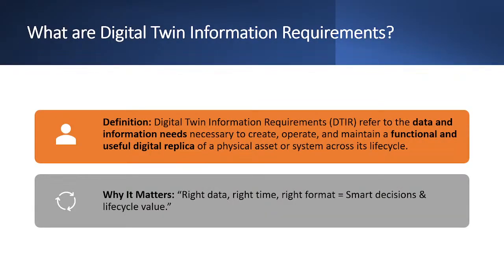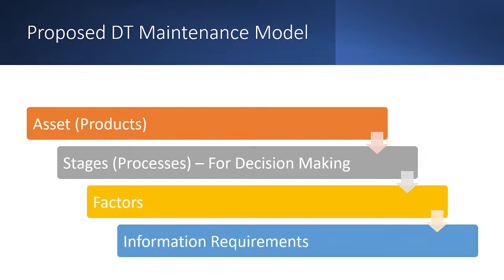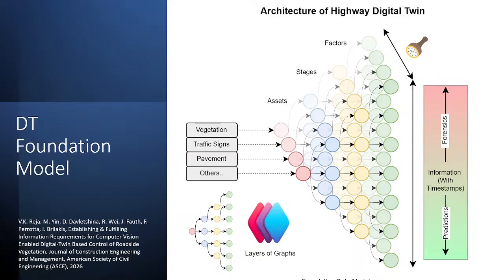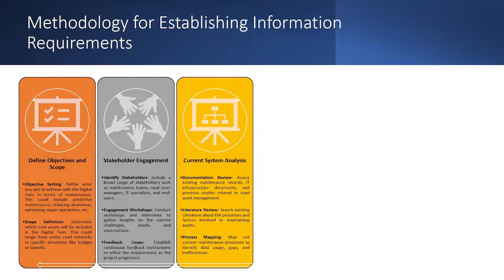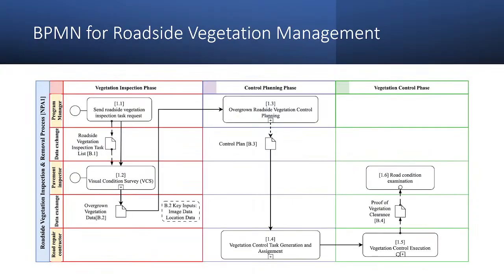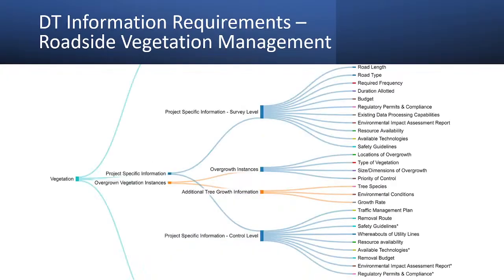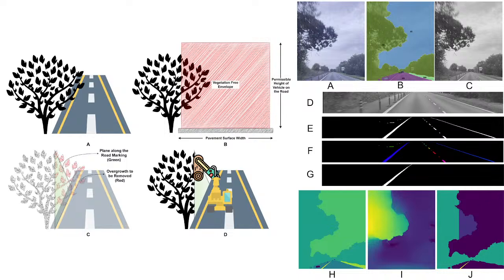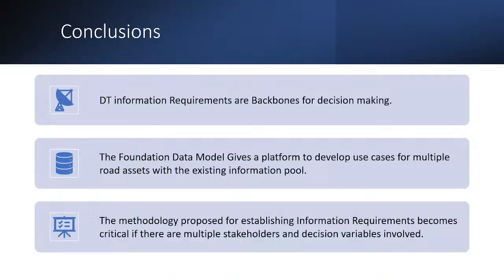FR 162: Scan-To-Twin for Geometric-Semantic Models for Digital Twins of Roads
Authors: Varun Kumar Reja1,2, Ioannis Brilakis1

1Department of Engineering, University of Cambridge, United Kingdom; 2Department of Civil Engineering, IIT Bombay, India

Abstract:
Digital Twins (DTs) for asset maintenance frequently underperform because information requirements are captured as unstructured data wish-lists rather than as traceable specifications linked to operational decisions. This paper presents a general, asset-agnostic methodology to establish DT information requirements for maintainable assets. The methodology combines triangulated qualitative evidence (semi-structured expert interviews and systematic document review) with process formalisation and requirements engineering. We propose a four-layer mapping that links (i) assets for maintenance, (ii) maintenance stages, (iii) influencing factors affecting each stage, and (iv) information requirements that quantify or qualify those factors. Each information requirement is specified with semantics, spatial/temporal resolution, provenance, update cadence, and quality expectations to support operational use as well as time-stamped reasoning (forensics and prediction). The outcome is a decision-traceable requirements set and a reusable representation that can be instantiated as a time-stamped, layered graph schema. We demonstrate the methodology on pavement management to illustrate how requirements are elicited, structured, and prioritised for DT-enabled workflows, without constraining the proposed method to a specific asset domain. The paper concludes with guidance on transferability to other asset types and discusses practical considerations for implementation and validation.